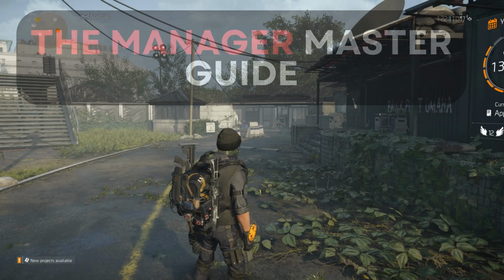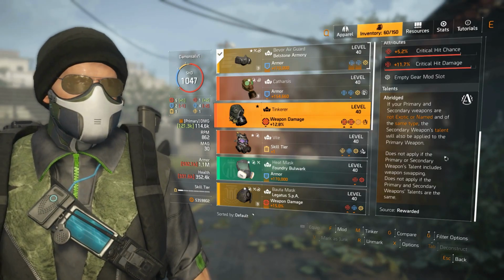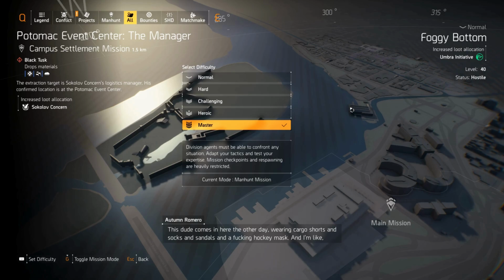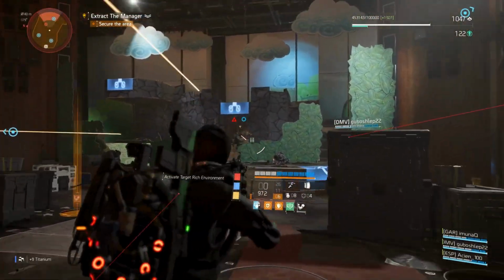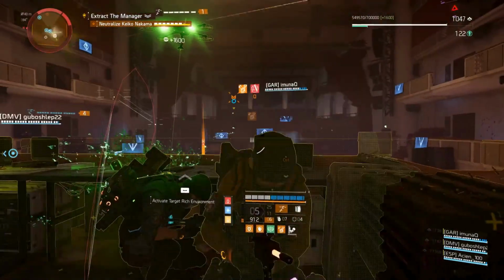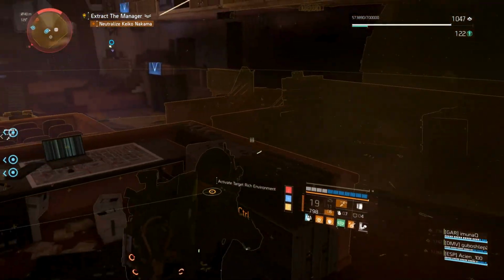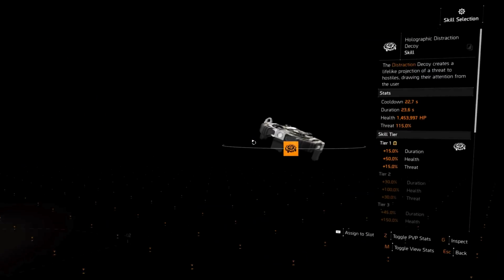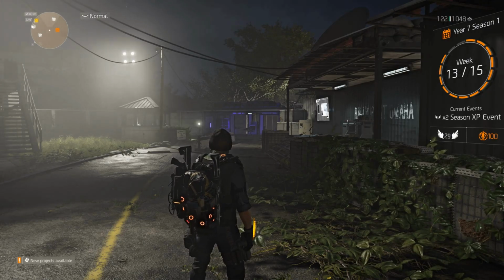The Manager Master Climax Guide in The Division 2 (Manhunt, Crossroads)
The Manager master climax mission in Year 7 Season 1 Crossroads in The Division 2.